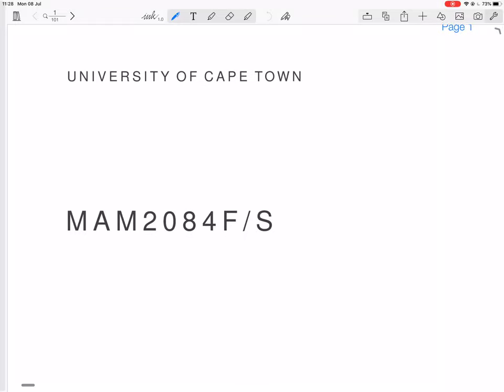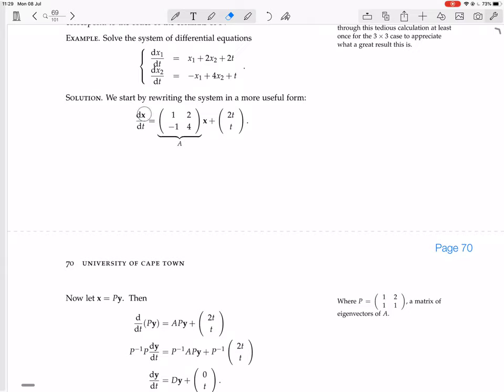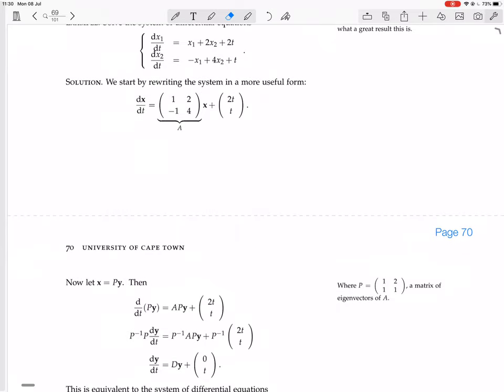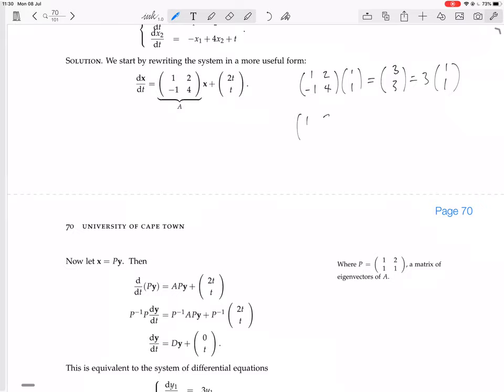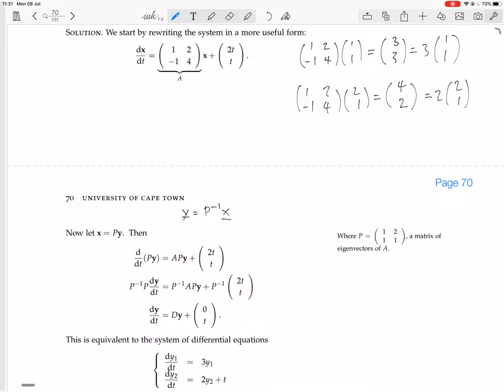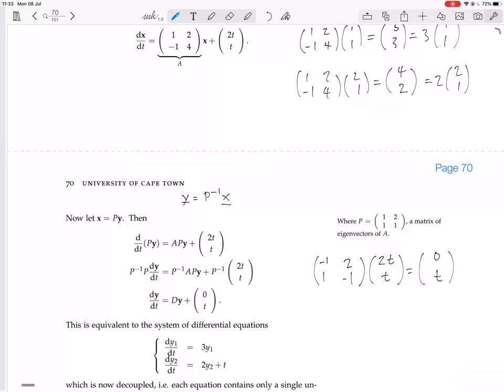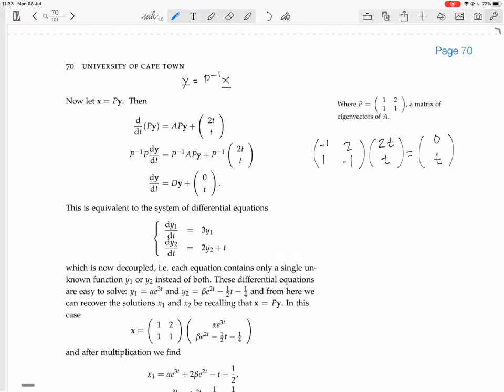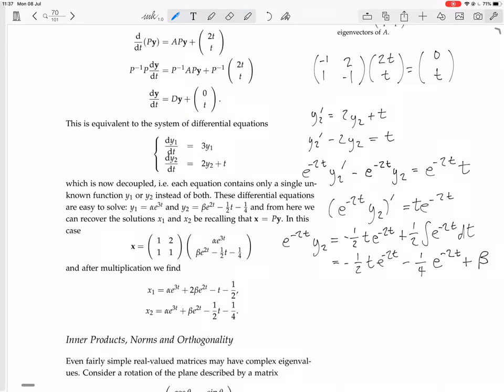page 69b diagonalizing a system of differential equations